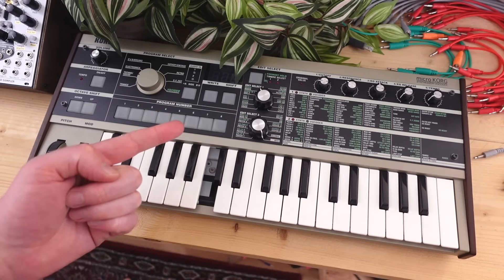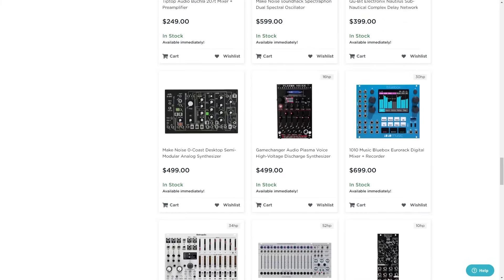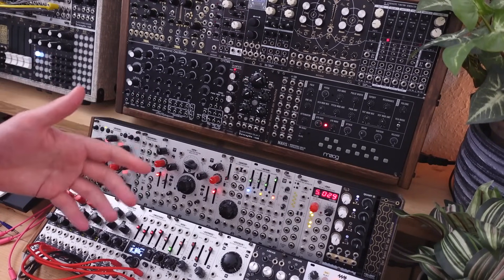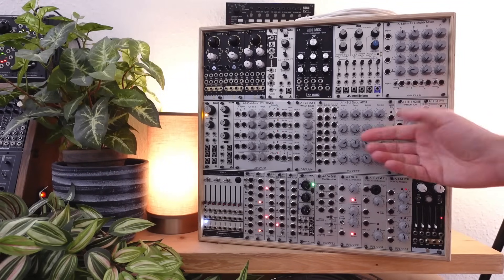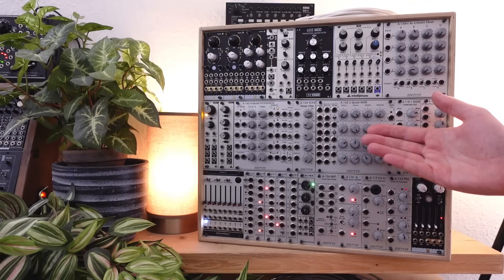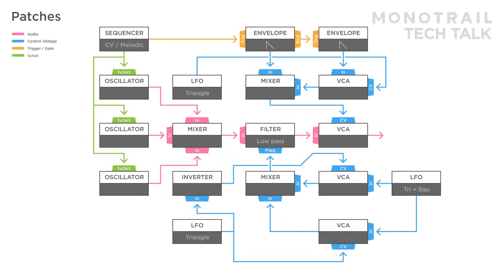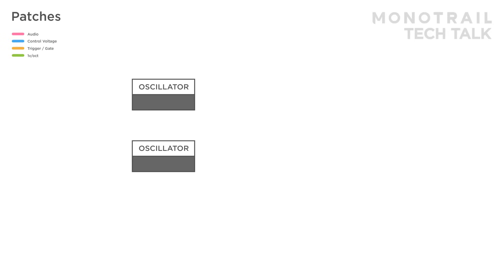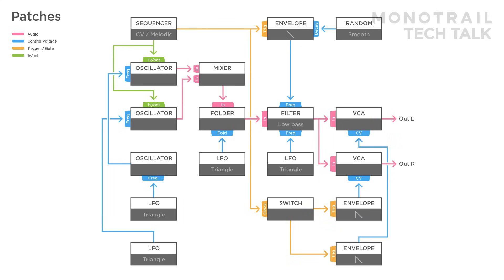Did I forget what modular synthesis is all about???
Having used the modular for quite some time now, it’s very clear there are lots of different ideas and goals you can pursue with a modular setup. Over time, the first things that got me interested in modular slowly shifted to more efficient and specific systems. This video is just a bit of a personal reflection on a setup, and some ideas I like to dive deeper into in the near future!

Timetable:
00:00 – Introduction
06:58 – Patches

Special thanks to Legendary & Crazy Patrons:
Michael Rutchik
Wayne Cowan
Steve Williams
Glnds
Kickroot
Christoph von der Heyden
Giorgio Festa
Sebastijan Semiz
James thompson
Redheart/Freak Nasty
Quinn Fahey
Bruce Selmon
Barns Anderson
Oliver Henry